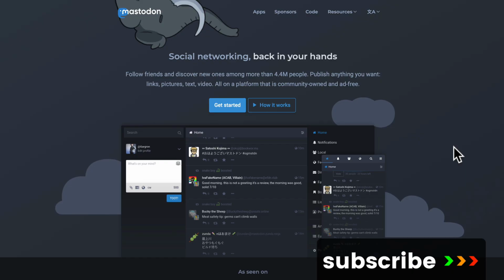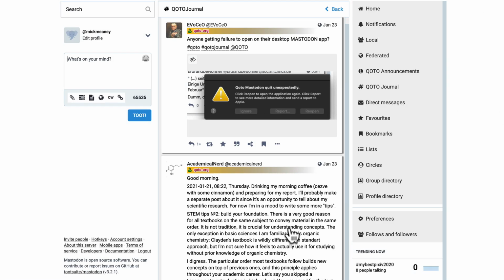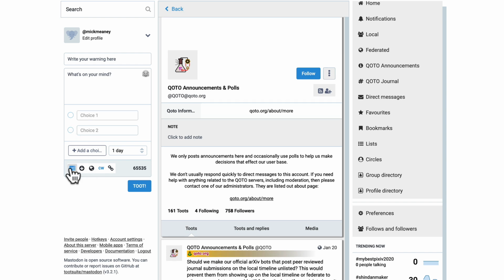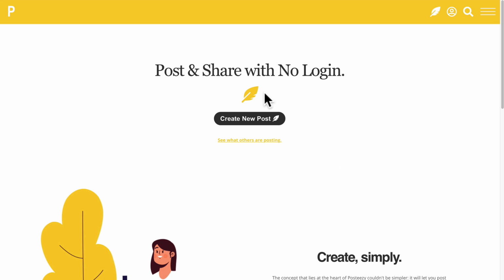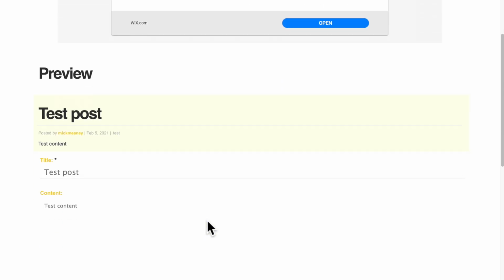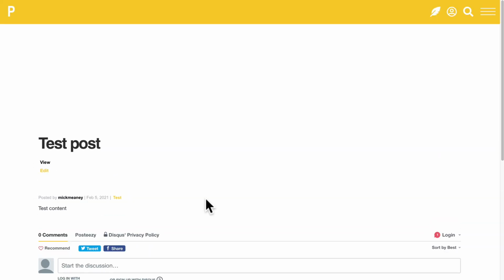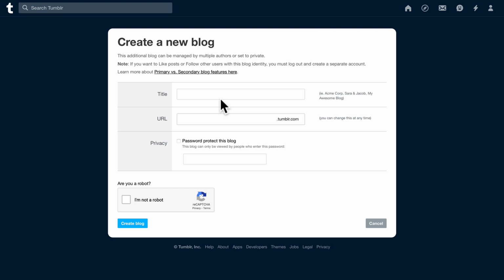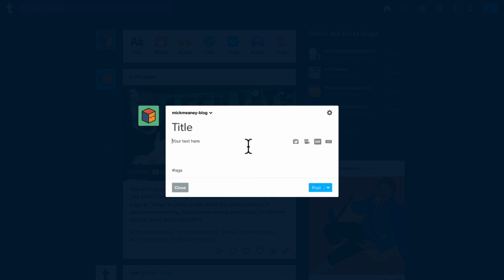Fast Traffic Method (Little Known Microblogging Websites)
Get easy traffic with microblogging. And see how I got 30,000 website visitors every day

Microblogging is a quick and reliable way to drive traffic to your website. But it’s dominated by big-name platforms like Twitter and Instagram. So here are 4 microblogging websites you might not be familiar with, but can still help you reach millions of people, without  creating a lot of content.

But if you want to go beyond microblogging and want a powerful content marketing strategy, read this